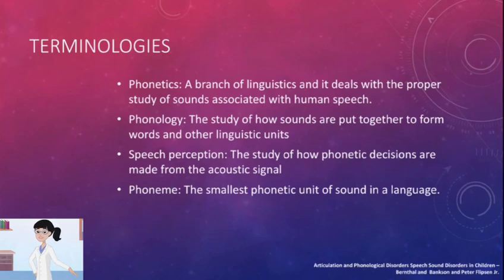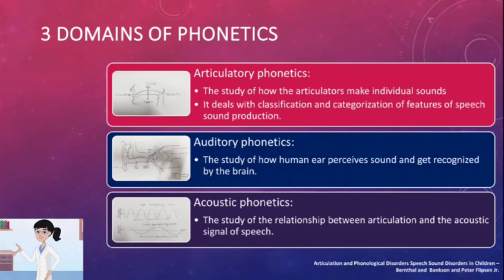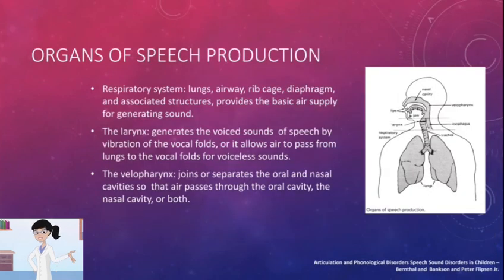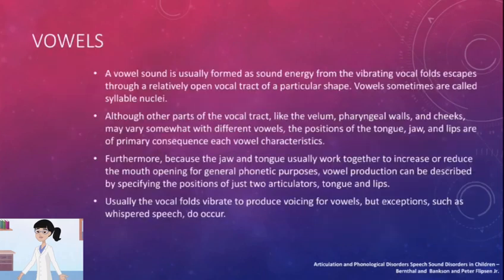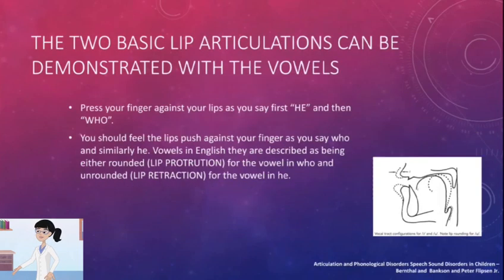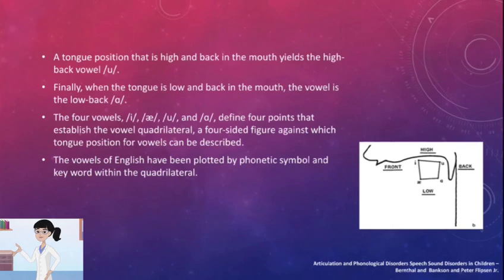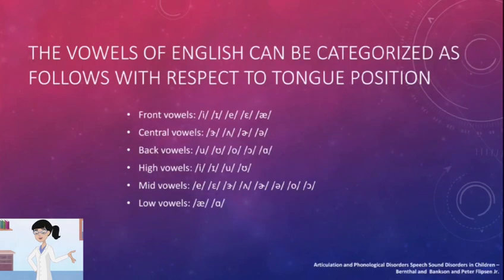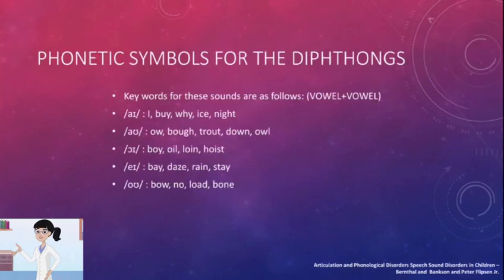Fundamentals of articulatory phonetics (Phonetic description of vowels)